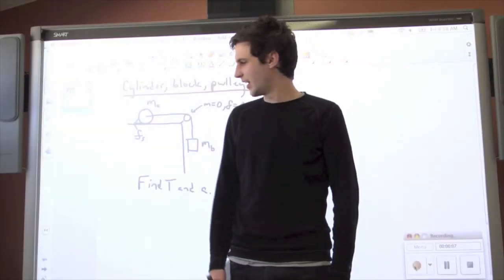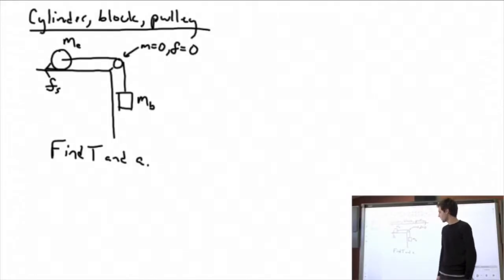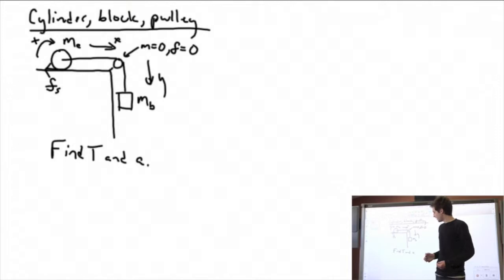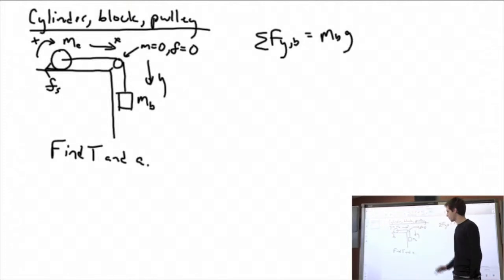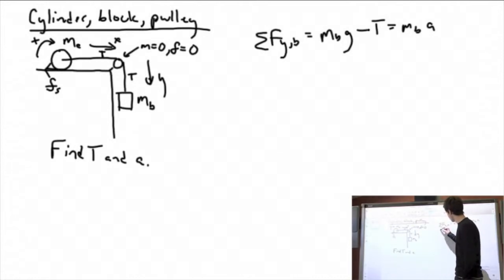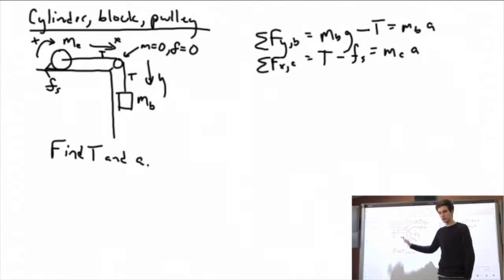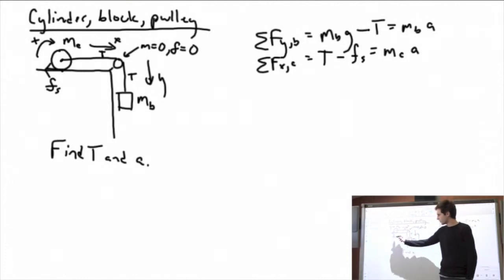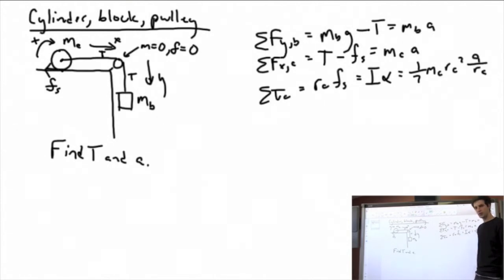Cylinder, Block, Pulley- Physics CSI, Week 5- Mines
Content:
All of the steps that go into a multi-step problem and how to solve it